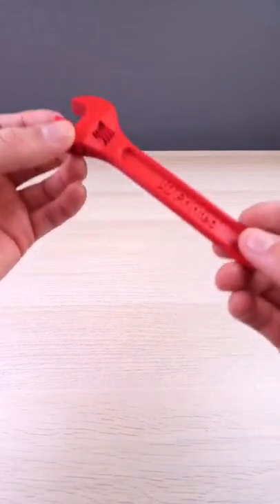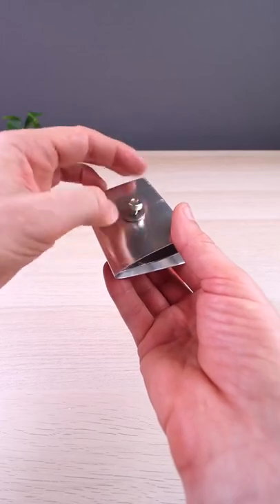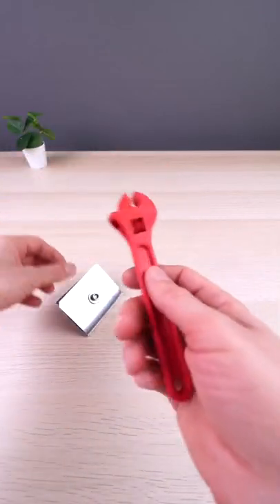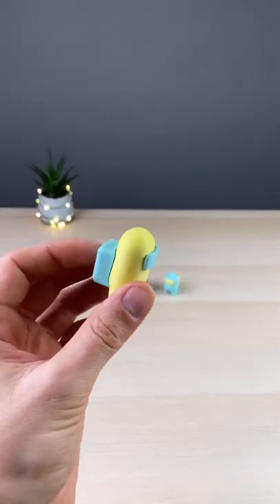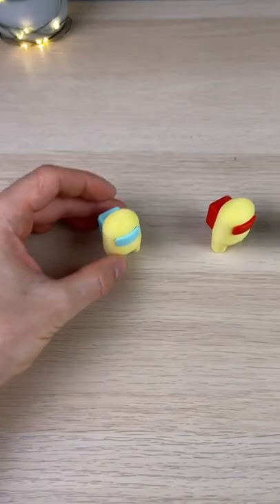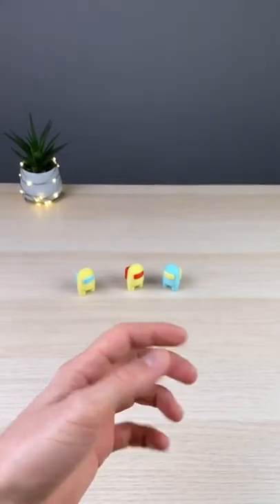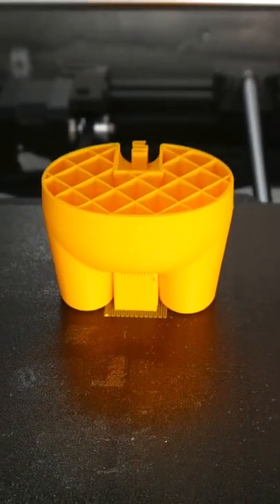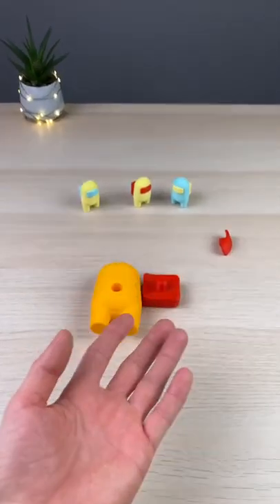Satisfying & Art 😊 art asmr oddlysatisfying satisfying Realax 02# (23)